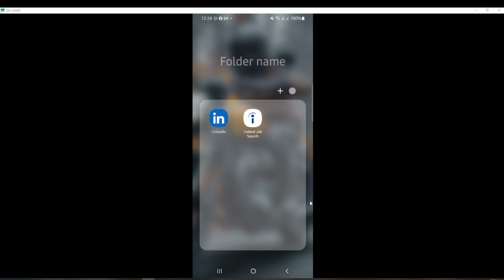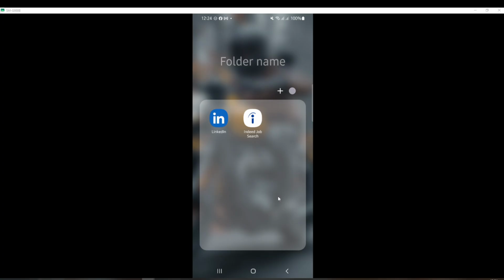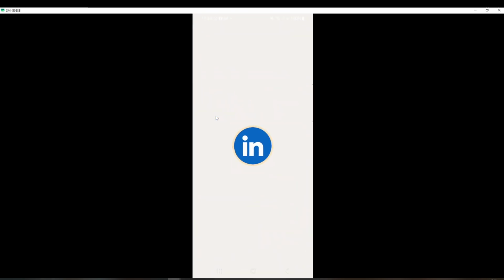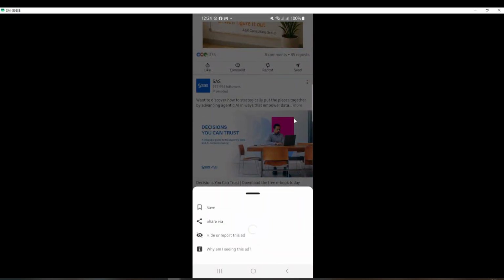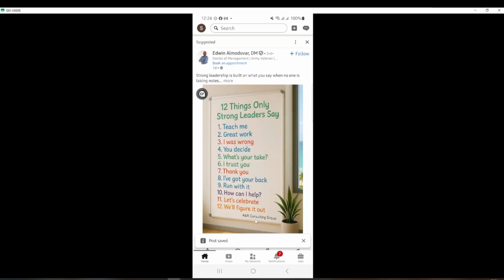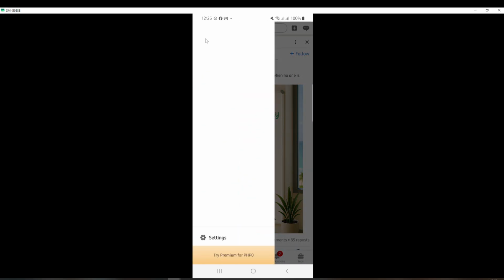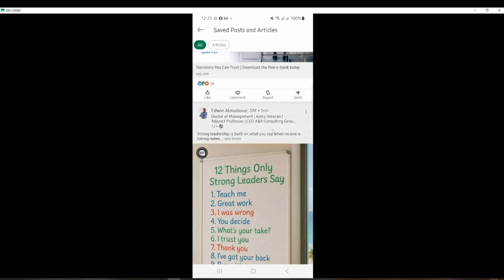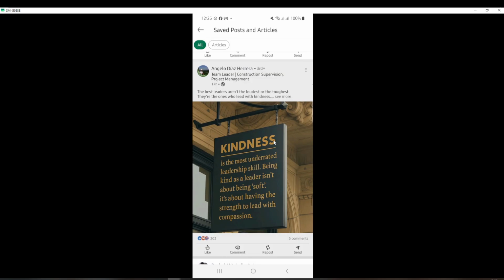How To Find Saved Posts On LinkedIn [2026 Guide]